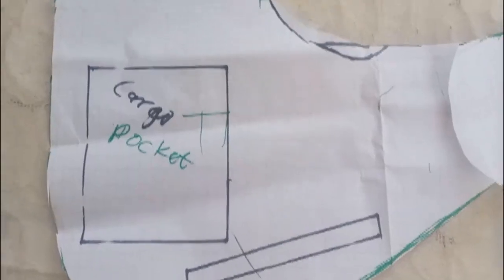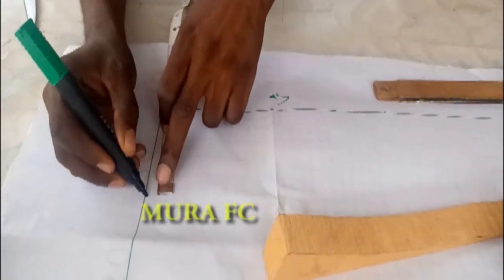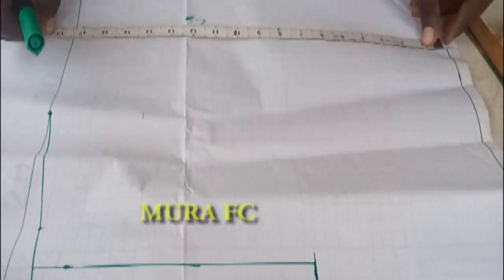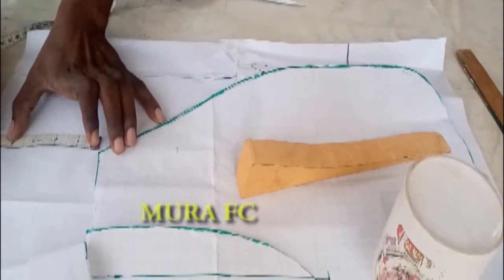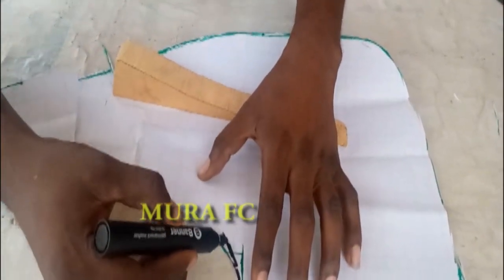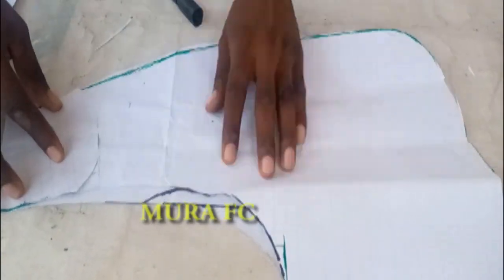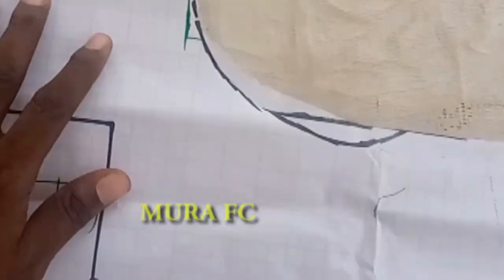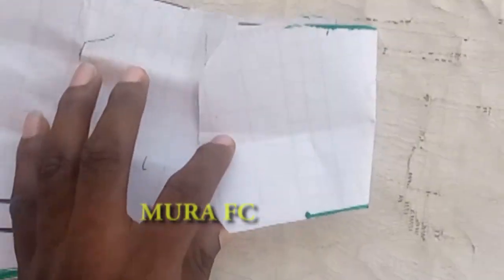How to Draft and Stitch Holster Bag with Tips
In this video you will learn how to draft your own Holster shoulder vest bag in a very simple and professional way. this is a free drafting pattern with much detail and well explain step by step.from A to Z full tutorial.

This channel is for those who love learn how to sew, craft handmade, sewing techniques, basic, latest style, sewing hacks for beginners, home sewing, well explain for beginners,

take a time and go through the videos on this channel you will see that there is different kinds of videos, we create miniatures tutorials lessons for kids, adult, men, women and unisex.